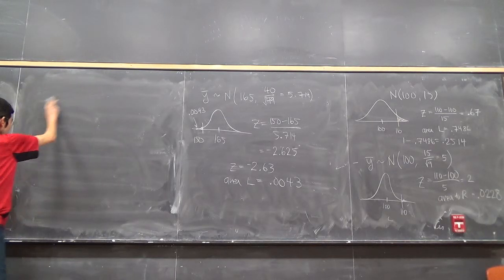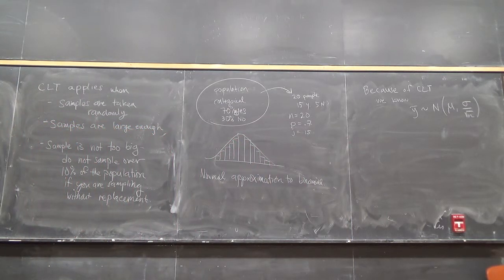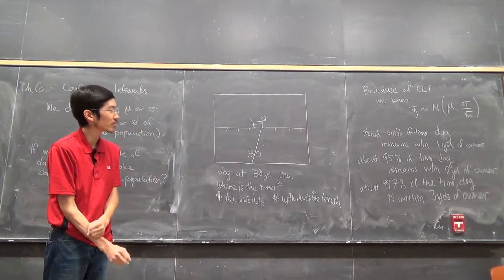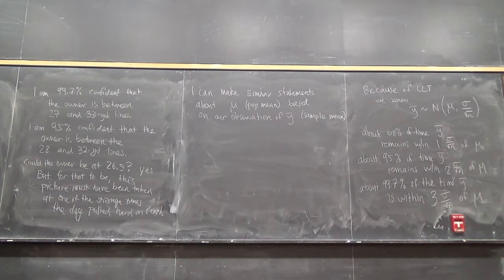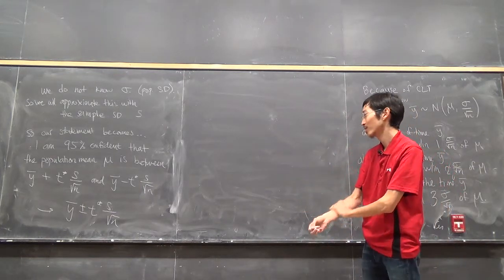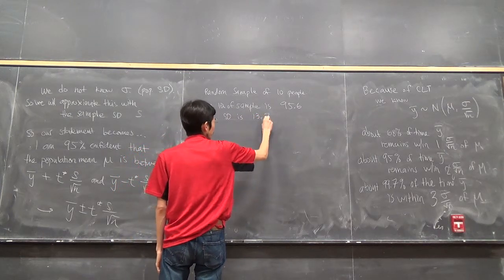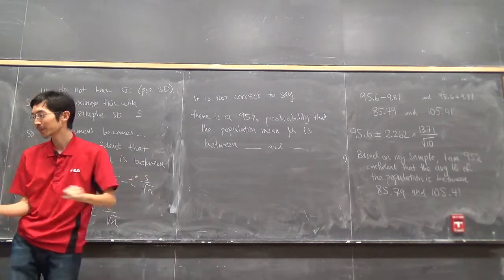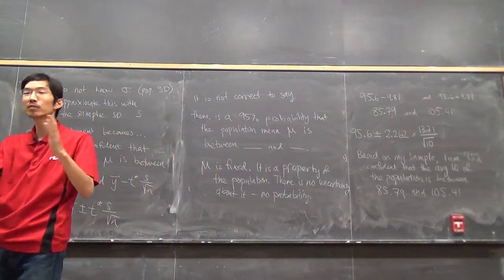Stats XL13 Lecture January 29, 2015 Part 4